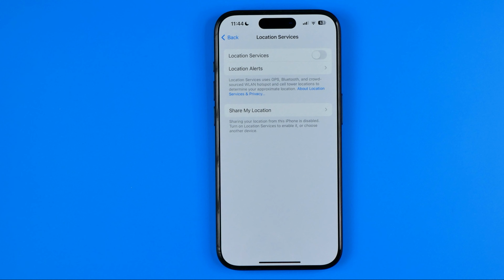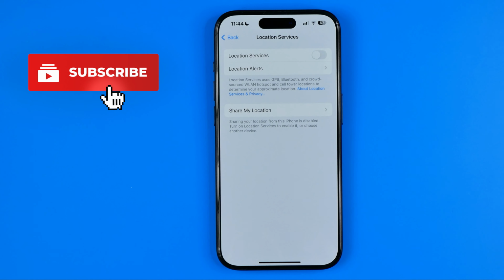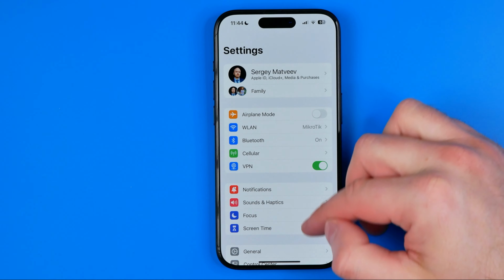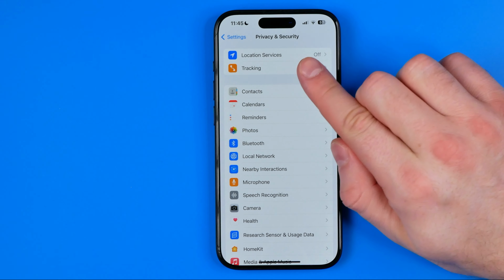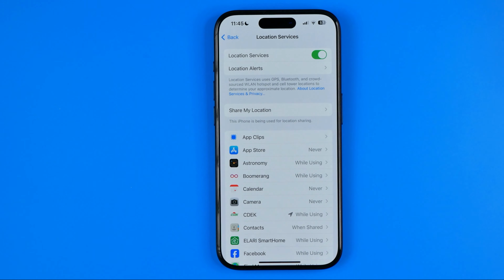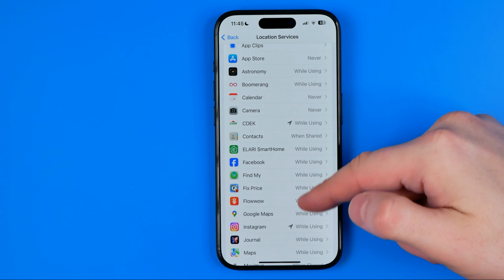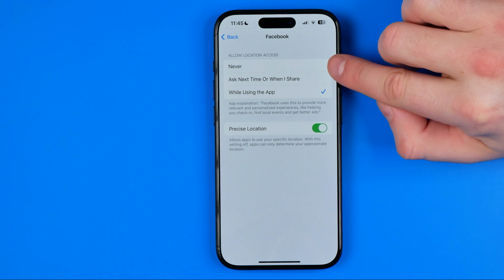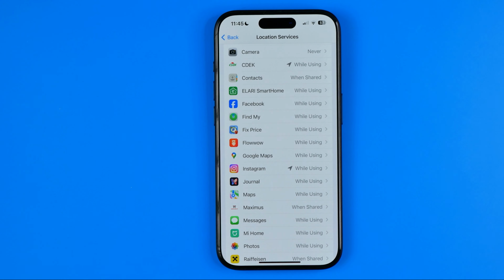How to Turn On Location in iPhone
If you are looking for a video about how to turn on location in iphone, here it is!